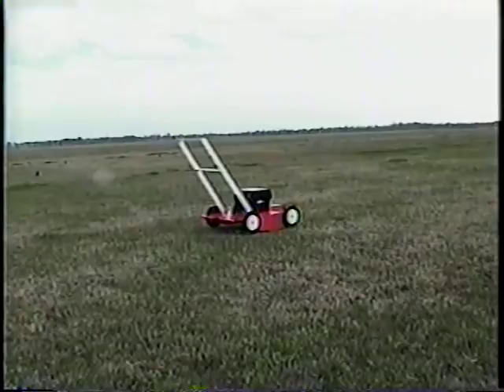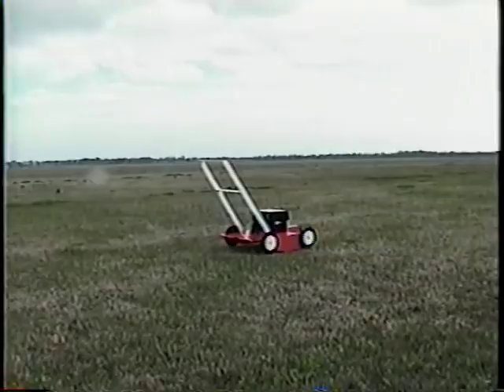Flying Lawnmower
From Flying Thingz kit, with an OS 46. 4th flight, good landing at end.